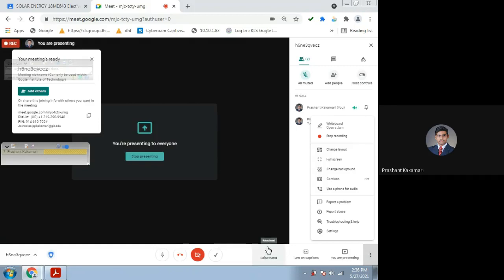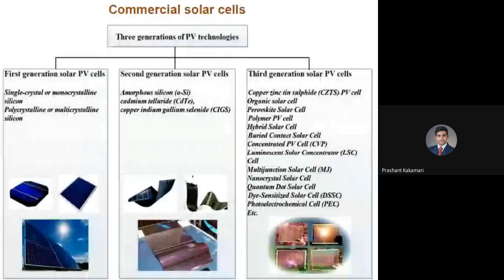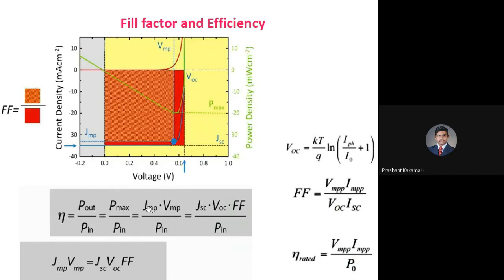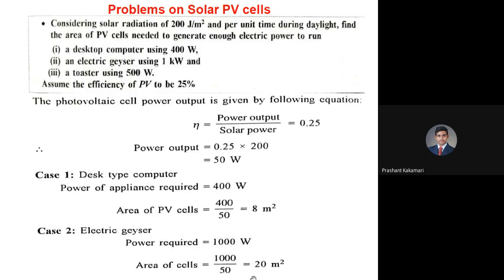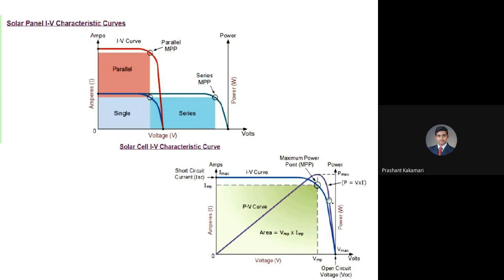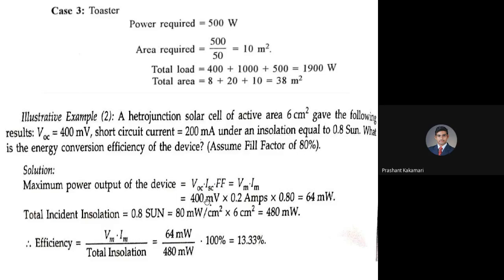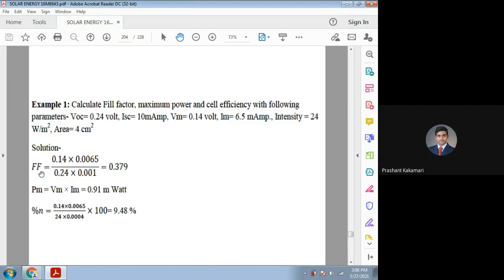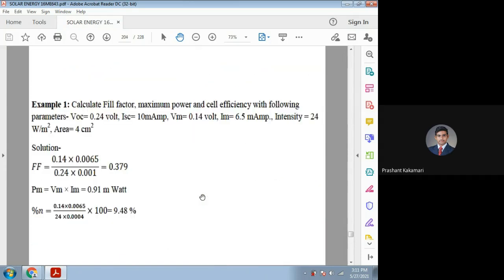PV CELL PROBLEMS SOLAR